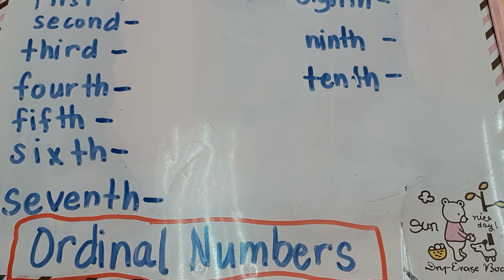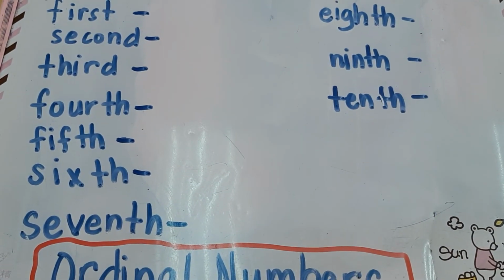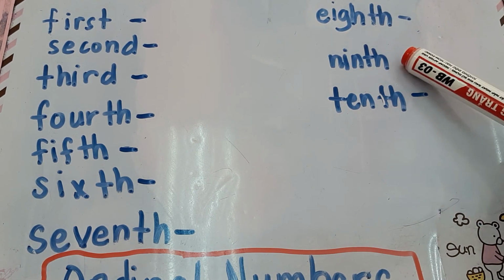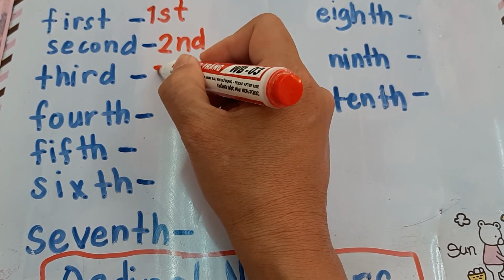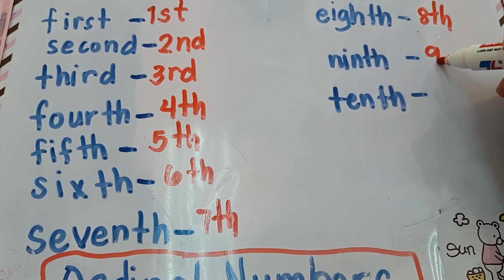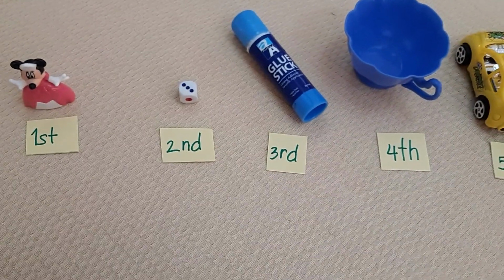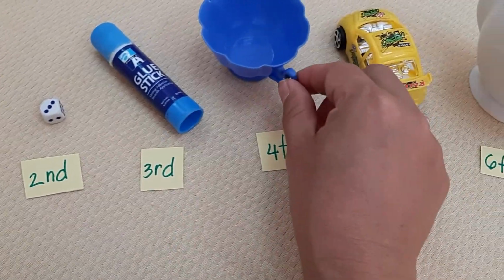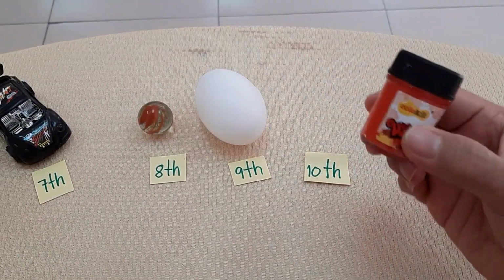Ordinal numbers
Prep L- Ordinal numbers